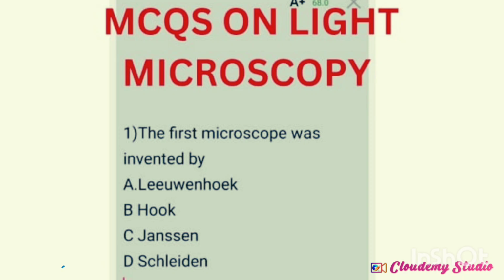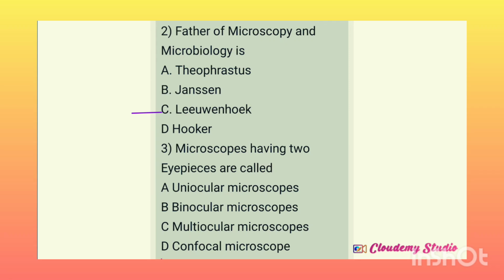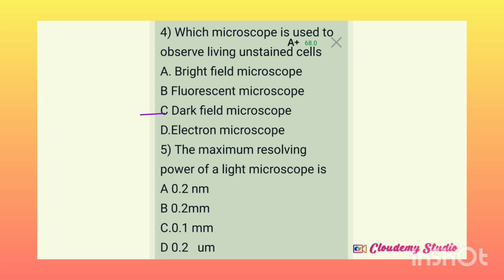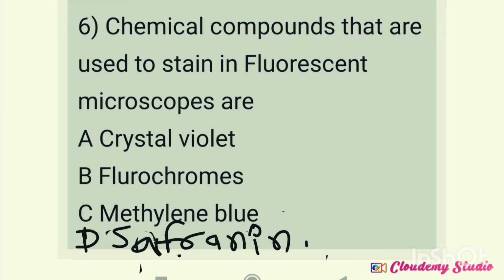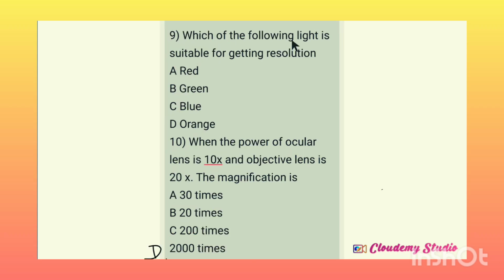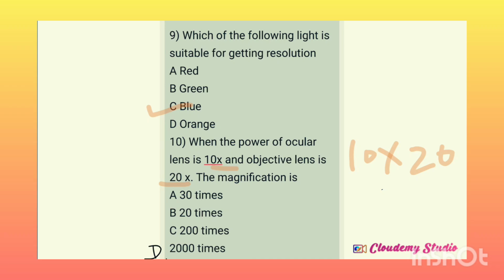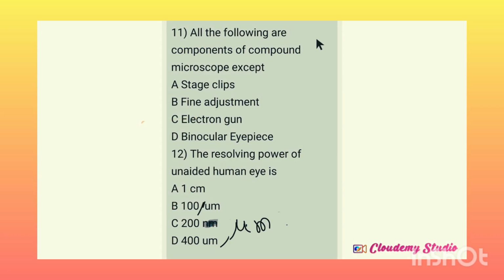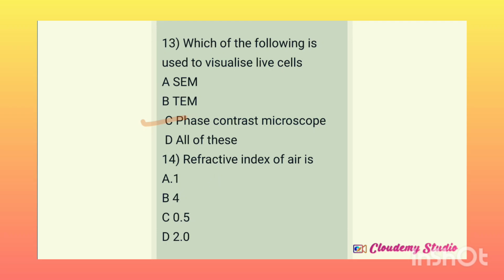Light Microscopy MCQS - B.Sc.Microbiology/ Biotechnology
MCQS ON LIGHT MICROSCOPY
Complete explanation of MCQs